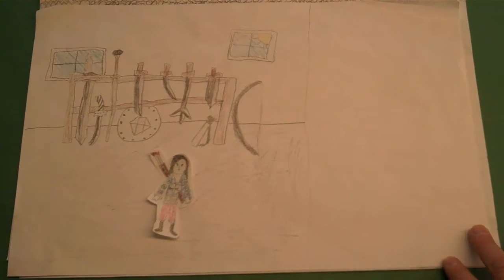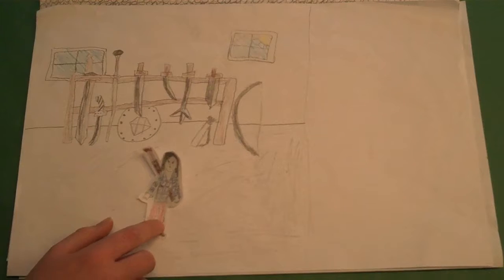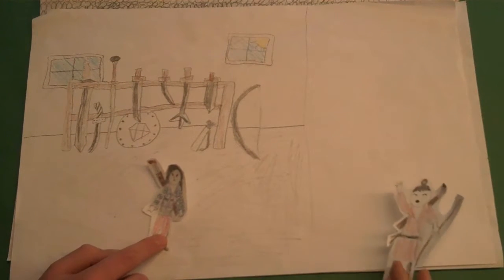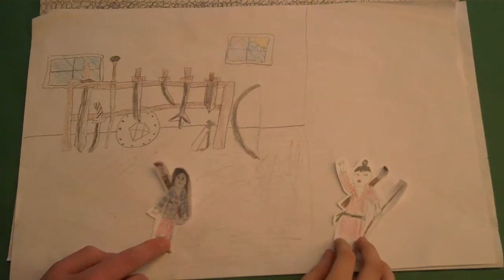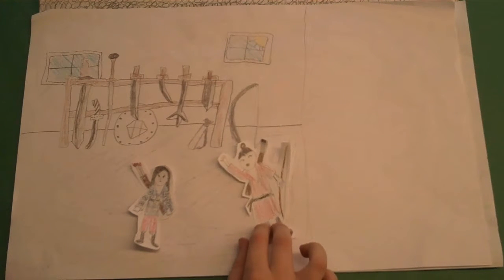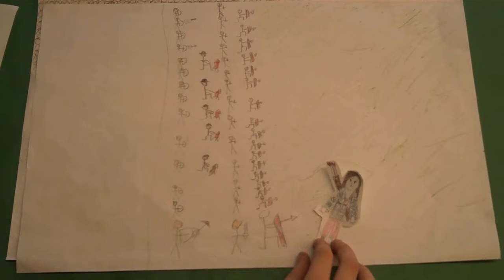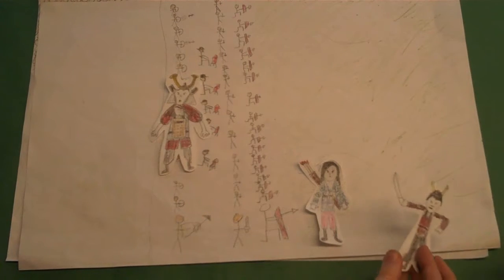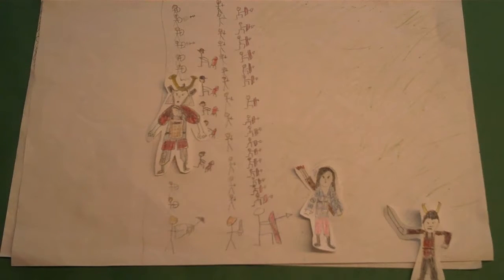The Samurai 2nd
A Japan animation project produced by 7th graders at Robert Gray Middle School in Portland, OR